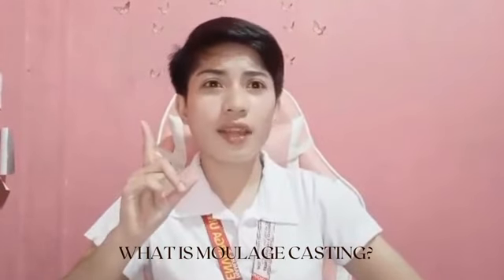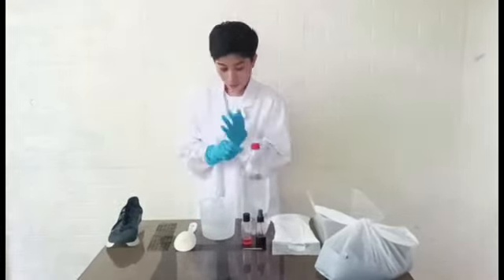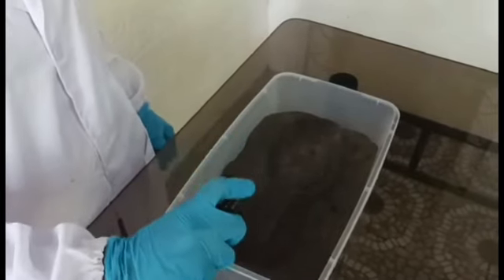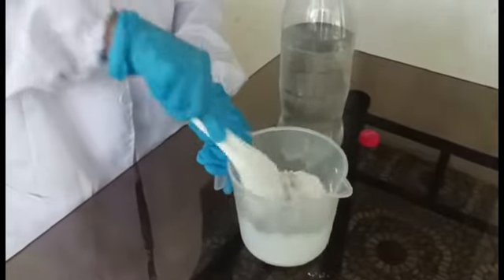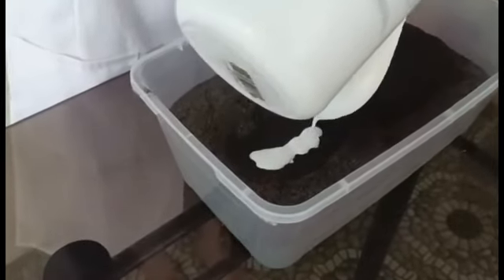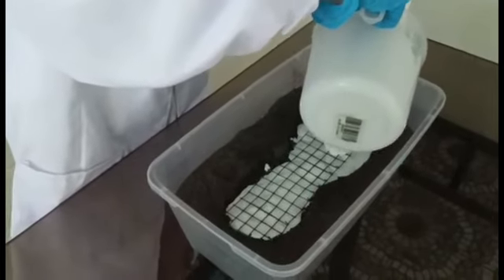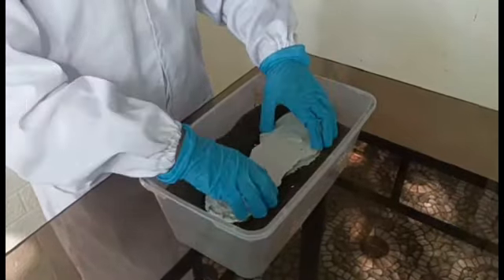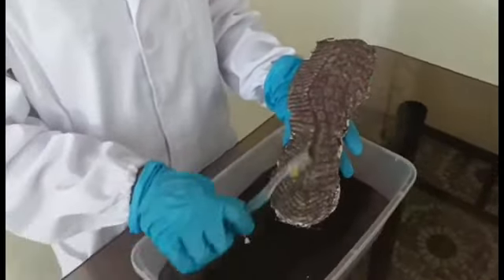Moulage Casting Activity Labaco